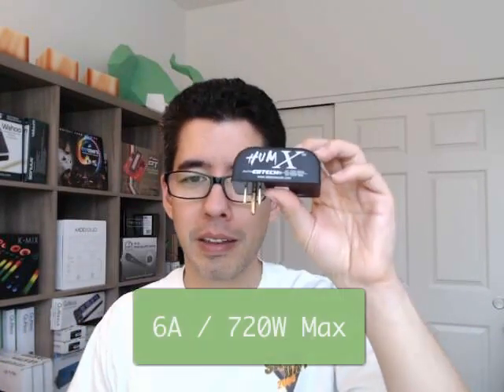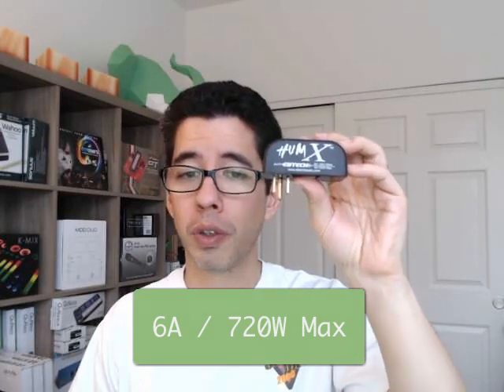Ebtech HumX - Is It For You?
The Ebtech Hum X is something every audio engineer should have in their audio toolbox. It is NOT a noise filter. It is a tool for safely lifting the ground at your power plug.
For use with Three Prong Power Cords. You can troubleshoot your issue with a Three to Two prong adapter. Only For Testing!